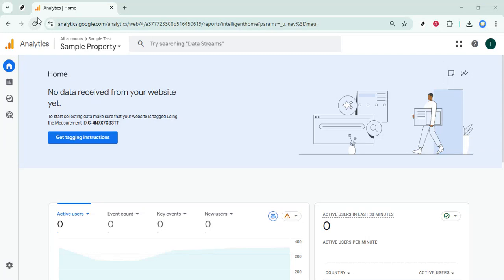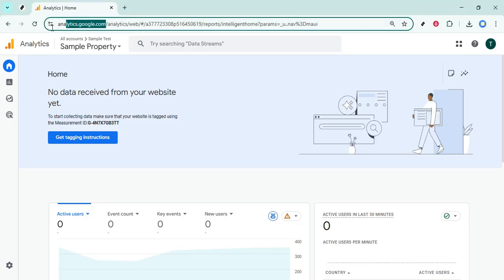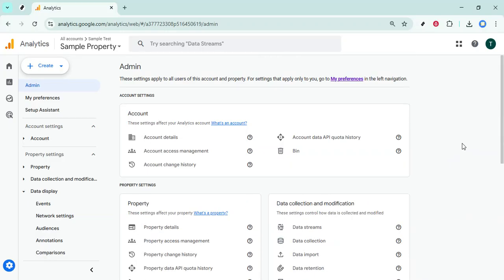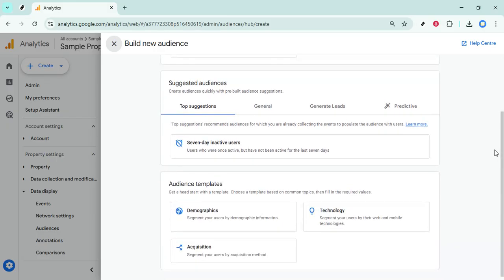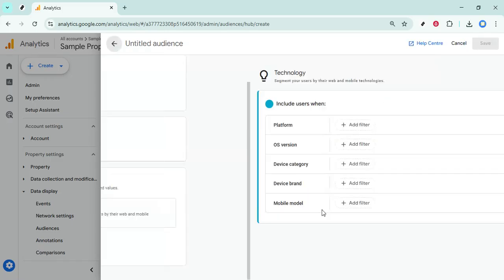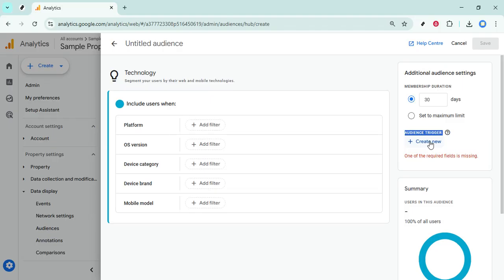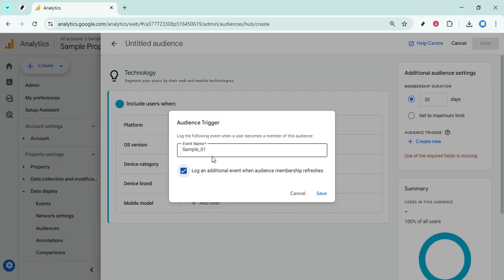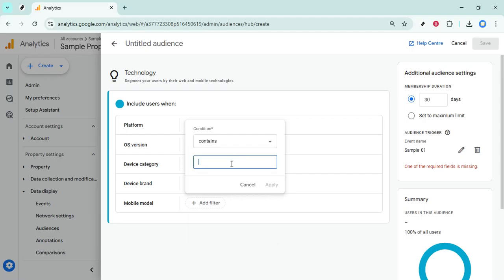How to Set up Audiences Triggers in Google Analytics 4 (For Beginners)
In this comprehensive tutorial, we will guide you through the essential steps on how to set up audiences triggers in Google Analytics 4. Understanding audience triggers is crucial for effectively targeting your users and enhancing your marketing strategies with data-driven insights.

Throughout this video, you will learn how to create, customize, and manage audience triggers to improve your analytics setup. Watch till the end to ensure you fully grasp these techniques for maximizing your performance in Google Analytics 4!